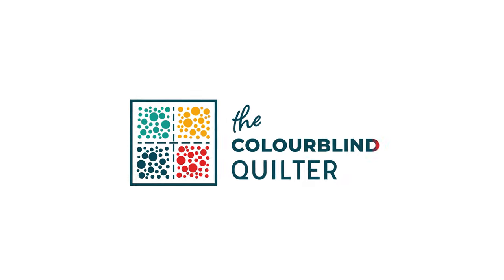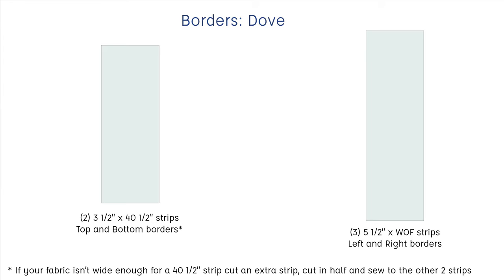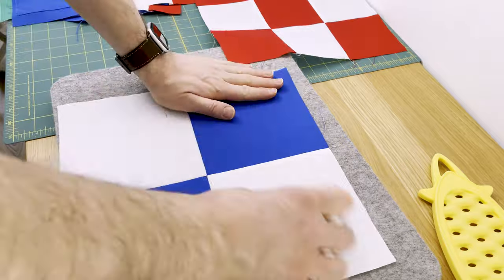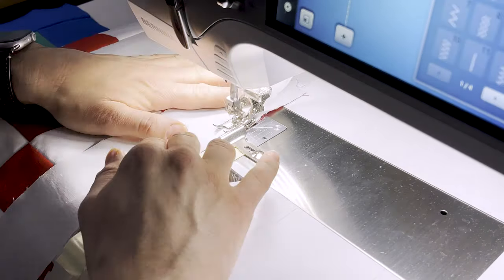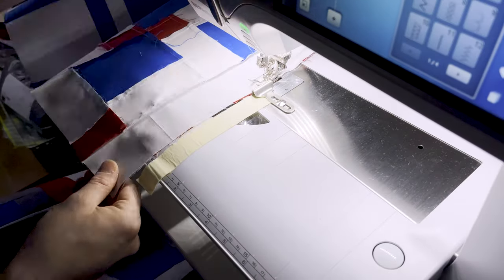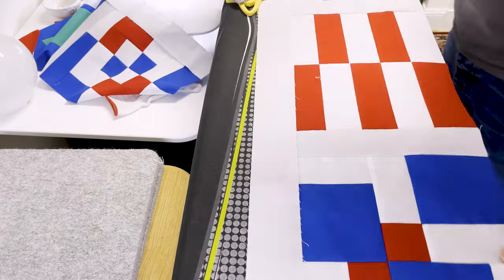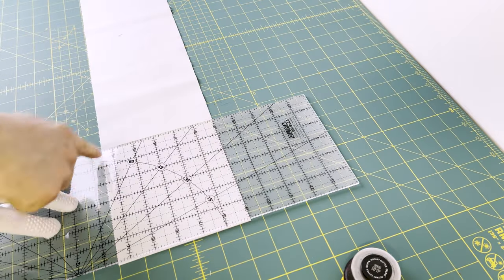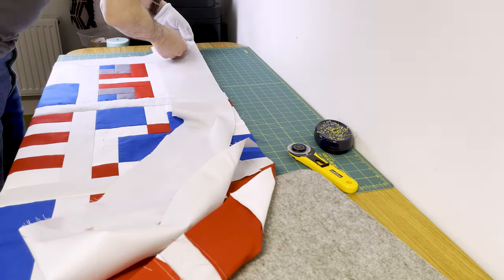Finishing the Sample Quilt: Behind the Blocks S01 E13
We've made it to the end of the sampler quilt, and in this video, we are finishing up by adding sashing and attaching the borders on our quilts.

There are some great tips in the video on how to handle the quilt as it gets bigger and wants to move around more, so be sure to give them a try.

And make sure you watch to see my quilting examples. I have included six examples of how you could quilt your sampler quilt.

Download your free worksheet with fabric requirements and cutting instructions for the entire sampler quilt

‼️ ‼️ Free Quilt Colourblind Accessible Colour Palettes ‼️ ‼️

I've created a range of colour palettes you can use to make quilts for your colourblind friends and family. These are tried and tested and will give you a solid start.

👉 Colour Wheel
👉 Ultimate 3-in-1 Color Tool
👉 The complete Color Harmony, Pantone Edition
👉 Quilt Colour Workshop
👉 The Secret Lives of Colour
👉 LED Desk Lamp